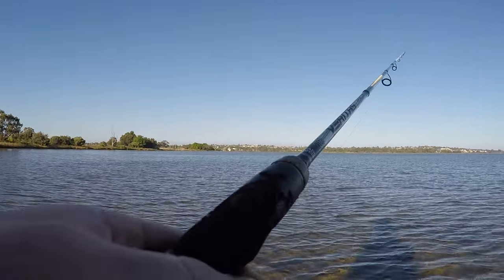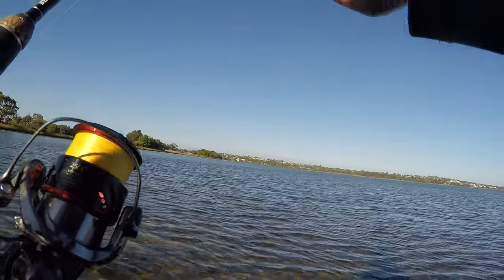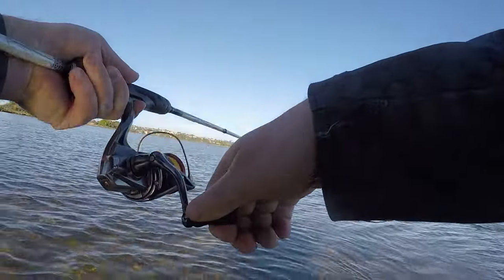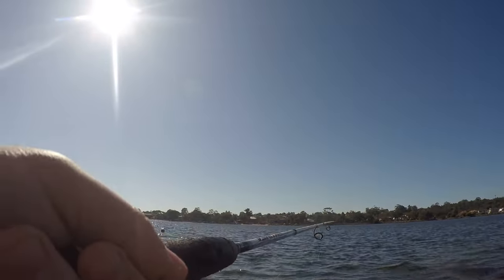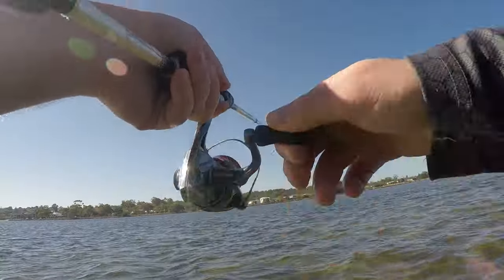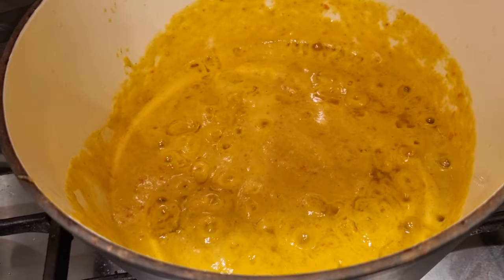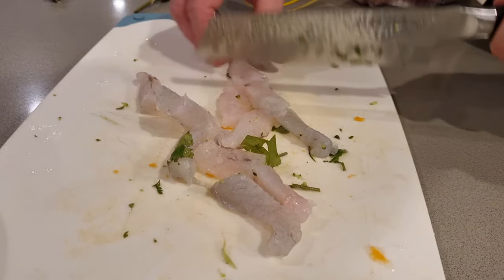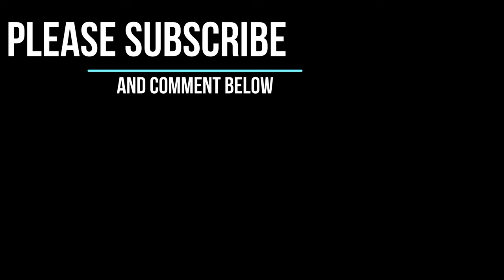A Great Flathead Lure and My Most Requested Recipe!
Using a new lure (Buckabou) for the box and having some great success. Great little session on the low tide. Just got to go fishing when you can get out, can't wait for the perfect conditions and can be fun finding fish in all situations. The recipe is most requested by friends and family when I cook it for them. Perfect for Seafood or Chicken.
Ingredients:
Paste - 4 Cloves of garlic, thumb of ginger, bunch of coriander stalks, 3 large red chilli's (or to spice level), Lemmon grass, and one shallot
- 1-2L of chicken stock
- 1 can of coconut milk
- Kaffir lime leaves
- 1Lime
- Teaspoon raw sugar
- Fish Sauce Teaspoon
- Veggies of choice
- Noodles of Choice
- Fish, seafood or chicken
- Coriander